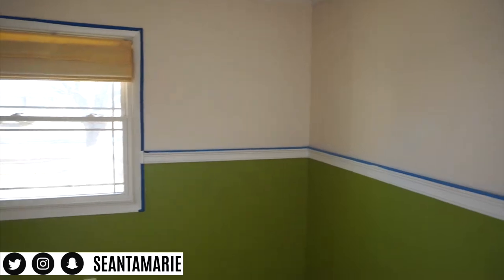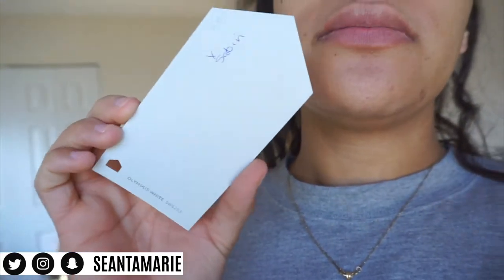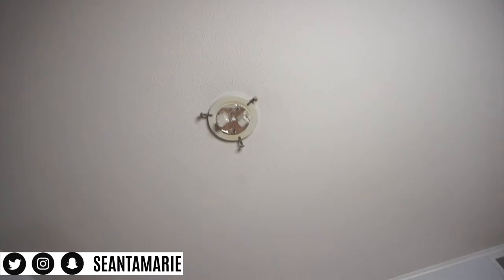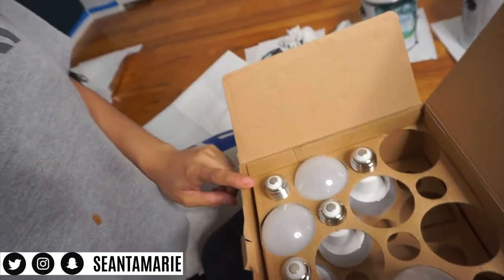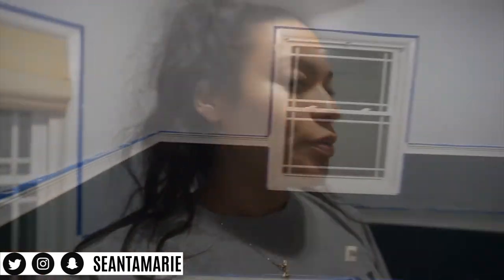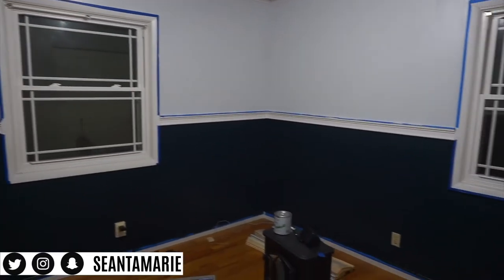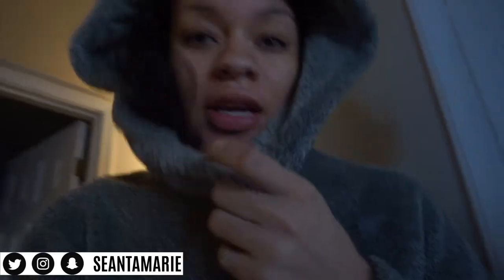EXTREME BEDROOM MAKEOVER | TRANSFORMATION + ROOM TOUR 2020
1. Tenergy LED Light Bulbs

2020 is going to be the year that I focus on improving my home, and to start out my friend Emily and I took on the project of decorating my guest bedroom.  This is a simple way to do minor renovation and just make a space appear better.  I did need to get this space in line so that my old guest room could become my nursery, so that was added motivation.

*All paint colors in the video are Sherwin Williams.  I can honestly tell you that purchasing paint from a name brand made a huge difference for me.  I have nearly painted my whole home now, and this room was the easiest so far.

*All room decor was thrifted, or purchased at TJ Maxx.

IndiaLimaYankee
   - Tay

CAMERA: Canon T6i
VLOG CAMERA: Sony a5100
EDITING: Final Cut Pro X 10.3.4

Thank you so much for making this AMAZING music.  Please check out Ikson on all social platforms!  Songs Used: Harmony, Sunny, Nowhere, Ocean, Lighthouse.

1.  ALL purchased products mentioned are purchased with my own dollaaaaas that I worked my booty off for.

2. ALL opinions are my own thoughts/feelings. sorry if they are brutally honest/offensive! :D If you feel the need to express your negative opinions feel free to do so at anytime, and thank you for contributing to my channel with your view!

3. ALL MILITARY RELATED CONTENT IS BASED UPON MY OWN PERSONAL EXPERIENCE/WHAT I HAVE LEARNED AND KNOW TO BE TRUE THROUGH THAT EXPERIENCE.  MY PERSONAL OPINION DOES NOT REPRESENT ANY SPECIFIC PERSON (OTHER THAN MYSELF), or BRANCH OF SERVICE.

4. ALL MILITARY RELATED CONTENT HAS BEEN PREVIEWED AND UPLOADED TO BEST SUIT OPSEC REGULATION